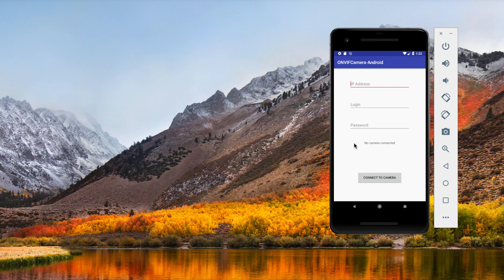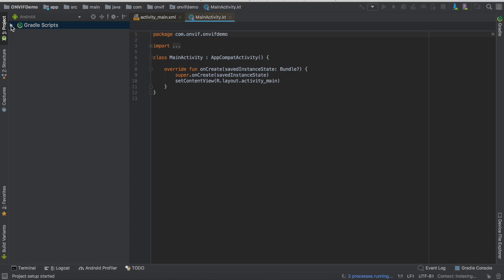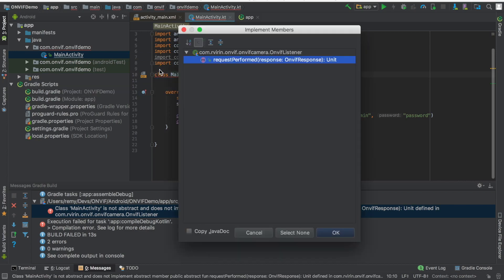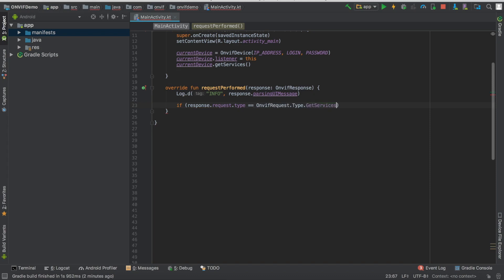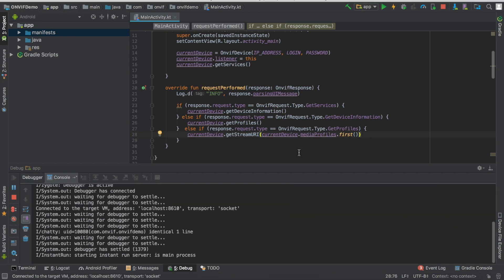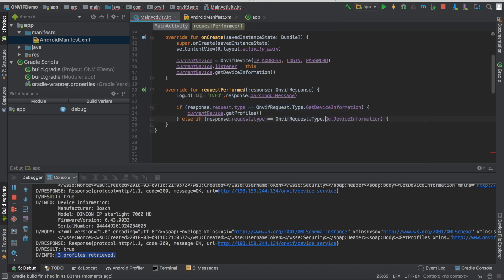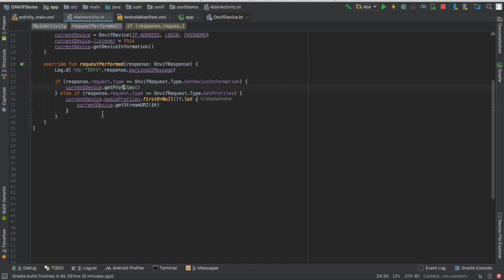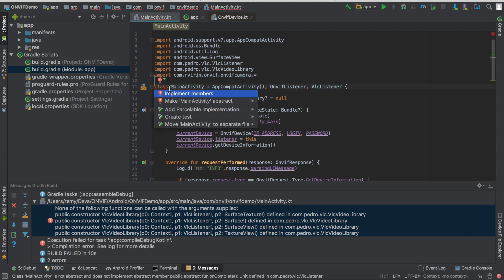ONVIF Tutorial for Android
Users from the first ever ONVIF Open Source Coding Challenge used this video to create apps with Android devices.